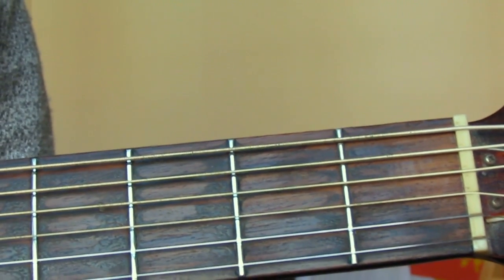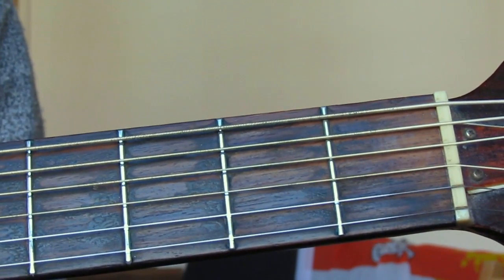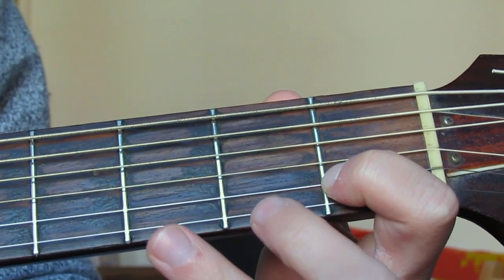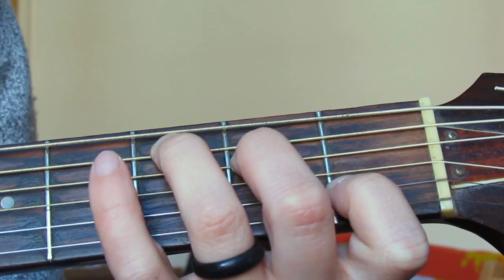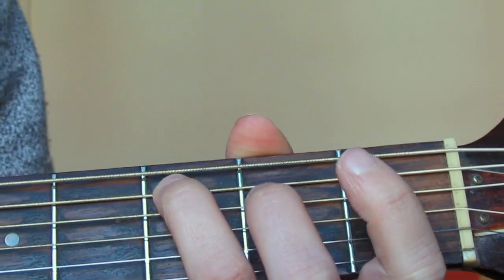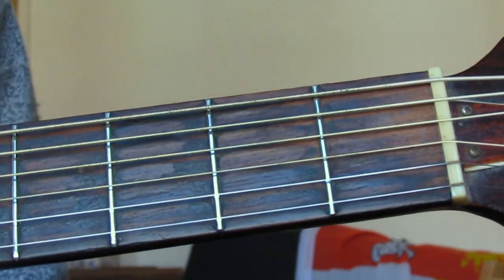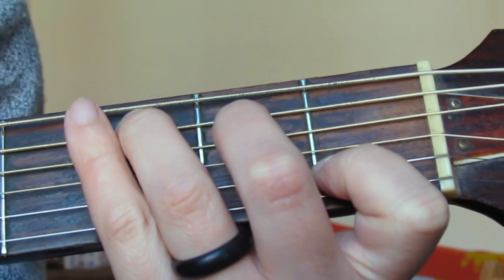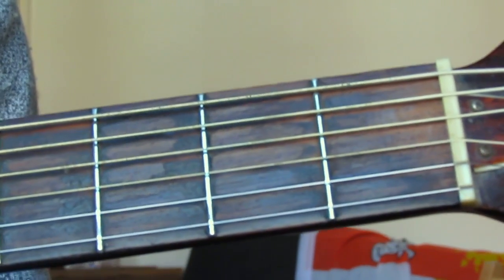Beginners - C Major Chord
Hi guys,

A simple little video on how to play a C chord in the open position.

Cheers